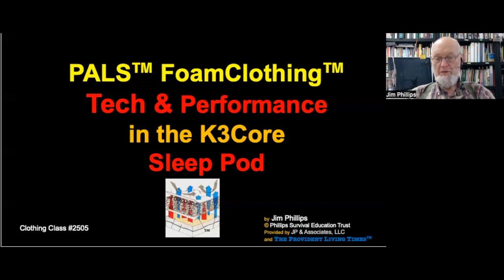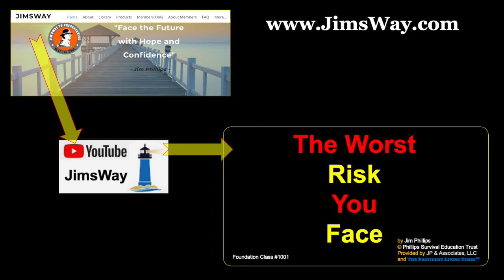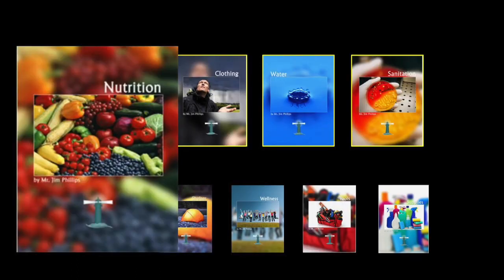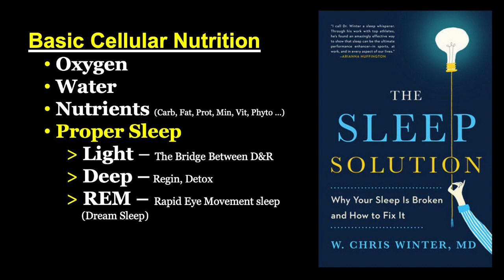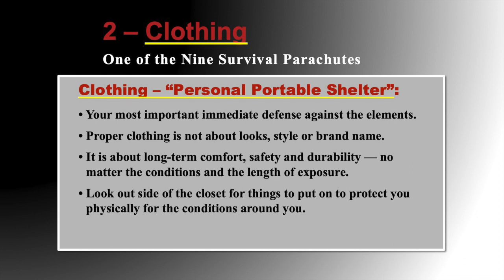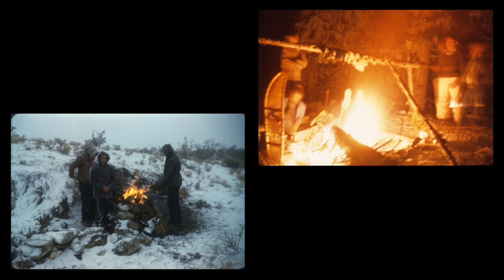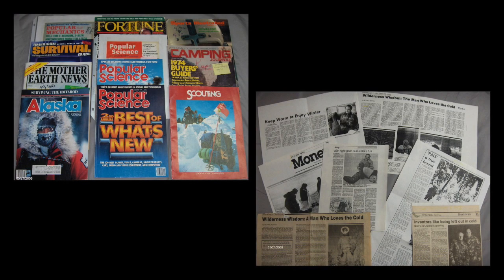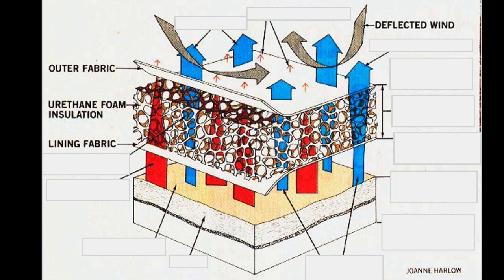The PALS™ FoamClothing™ Technology Performance Difference, Part-1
But it’s just some foam and fabric.  It’s so mundane and low-tech, how can it give unsurpassed high-tech performance?  Not to mention that it is weird compared to what everyone else makes, sells, and uses.

This is a technology that breaks all the traditional rules, no wonder it’s an outlier in the world of specialty and consumer products.  Yet since the 1960s it has demonstrated unmatched capabilities, been used in the most extreme conditions, saved lives, and delivered remarkable comfort and utility.

Of course, it must be understood that it’s not just any foam or fabric.  There is a secret sauce that the industry has never figured out.  Now there’s a new iteration with a specific design application that will make all the difference in the world when the unthinkable happens.